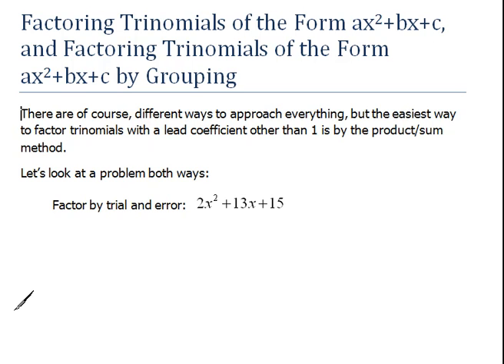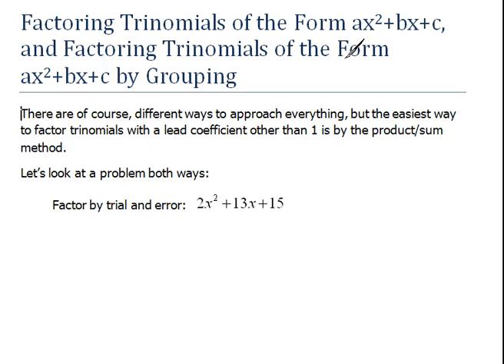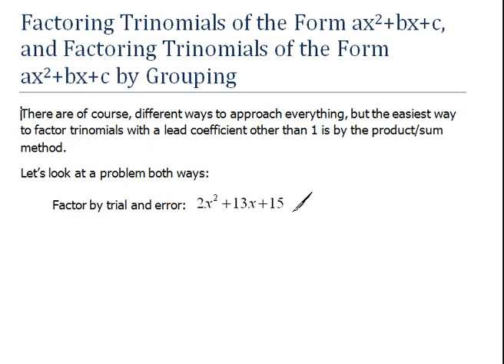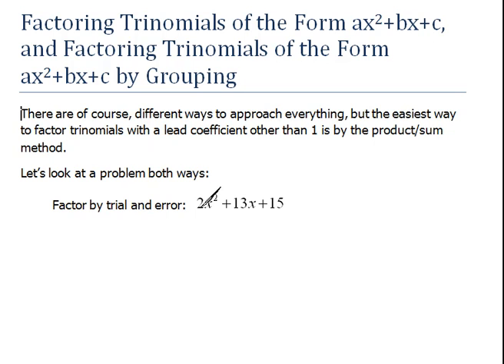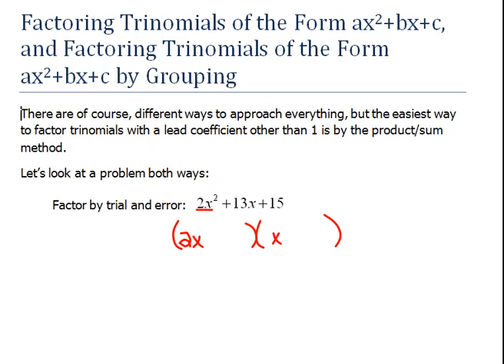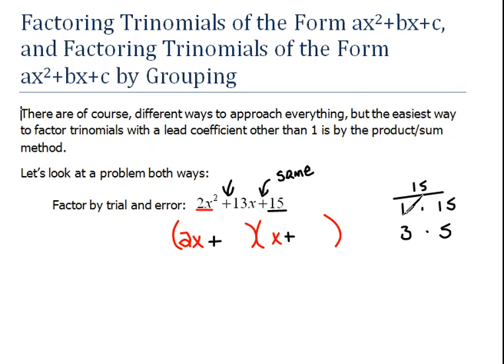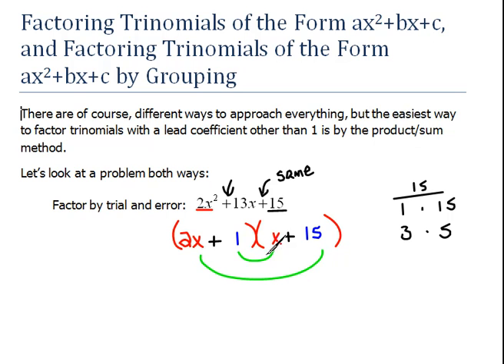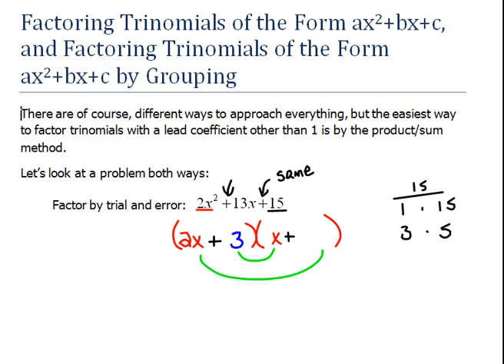Introduction to Factoring Trinomials by Product/Sum 11.3 & 11.4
This video shows how the trial and error method can be a little more intense.